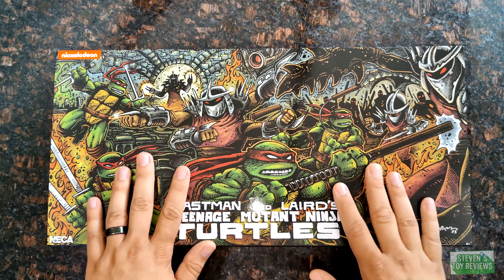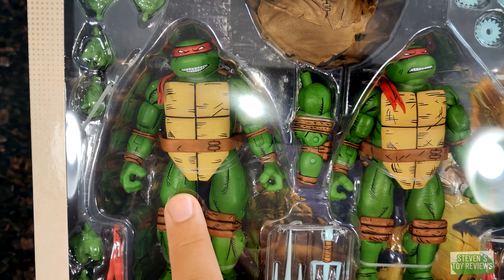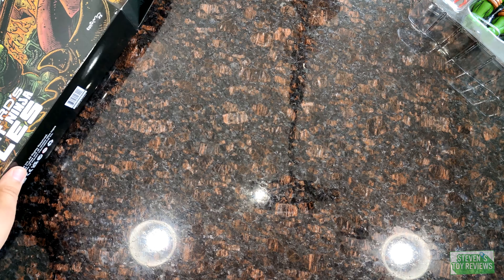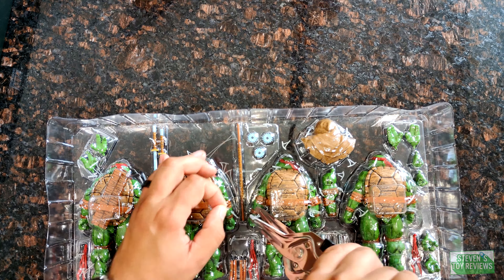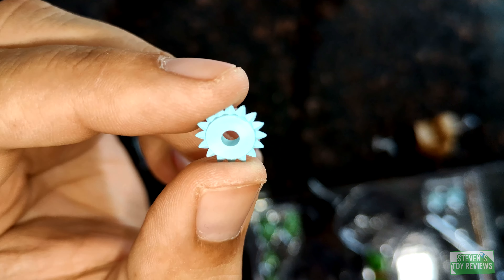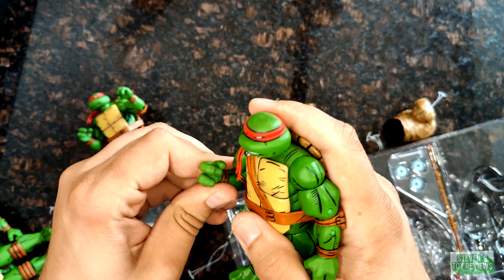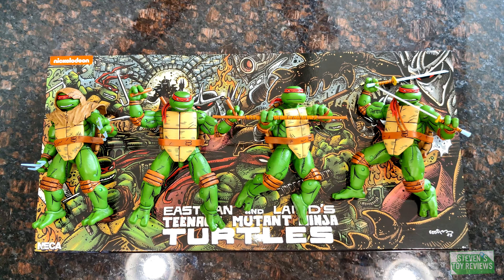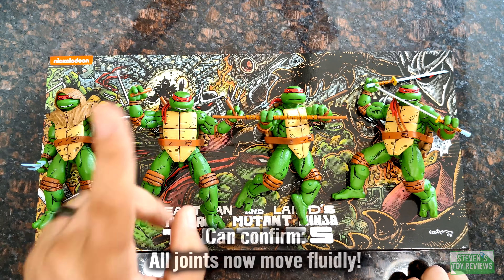NECA Teenage Mutant Ninja Turtles Mirage 4 Pack UNBOXING! Leo, Donnie, Raph, and Mikey!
Get your figures at BigBadToyStore*